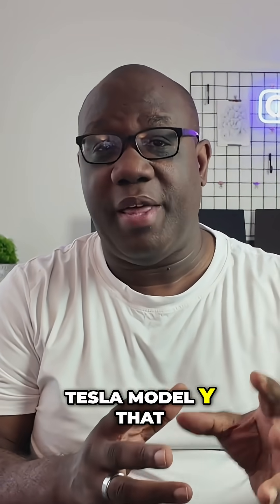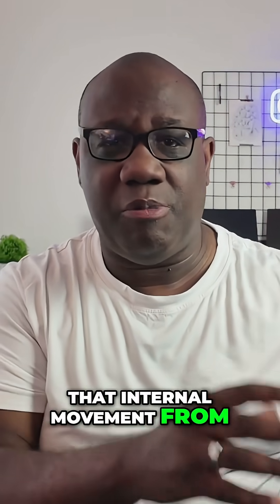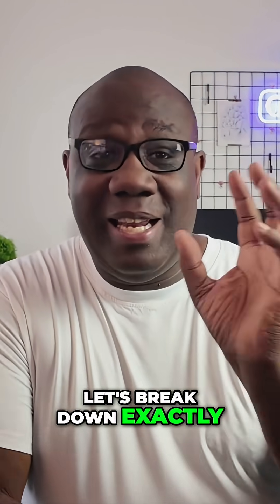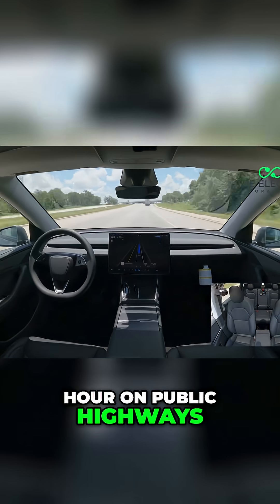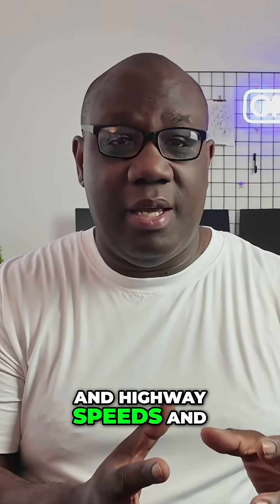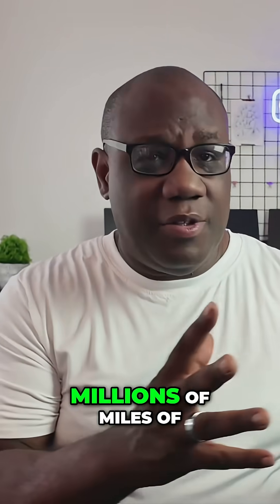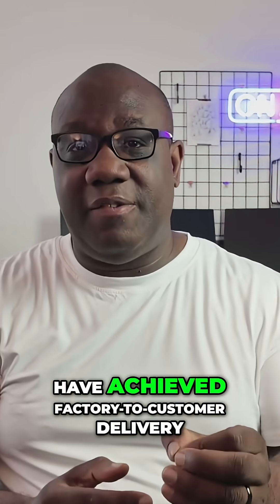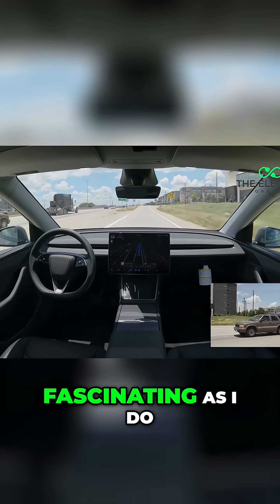Tesla Model Y Self Drives Home - Full Autonomous Delivery!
Tesla makes history! We witnessed a Model Y's incredible 30-minute, 72 mph journey from Giga Texas to its owner's home – completely autonomous! With no human intervention, the FSD system handled everything. This revolutionary feat signifies years of AI training and puts Tesla light years ahead. What do you think of the future of self-driving cars?